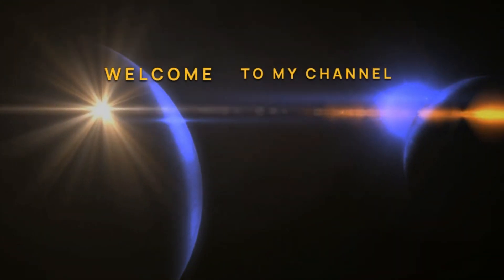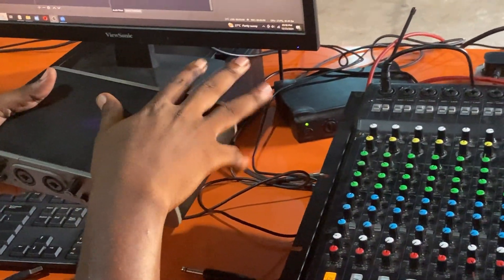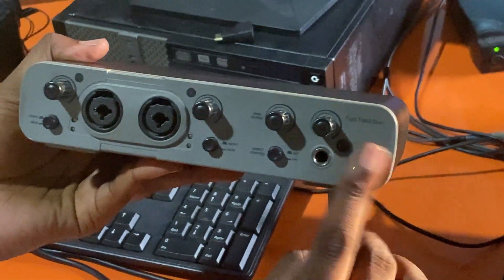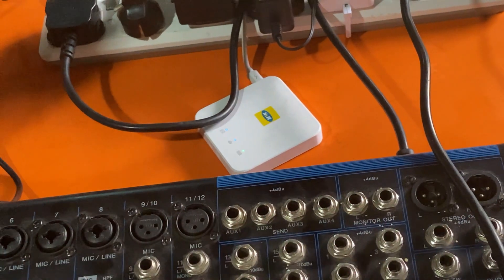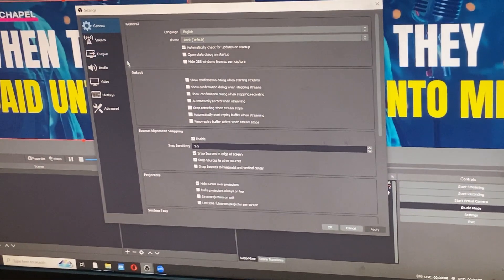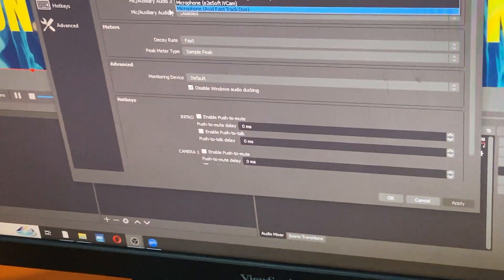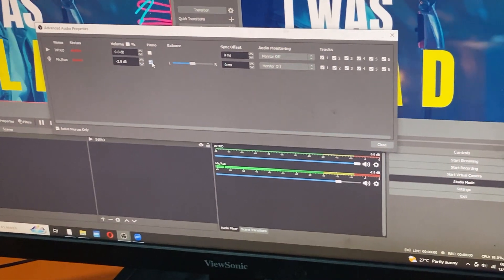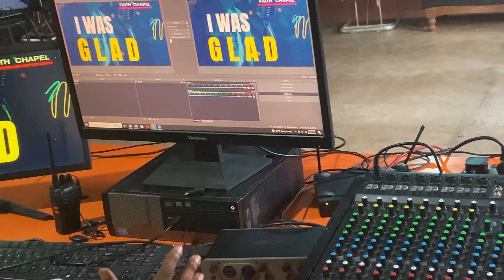OBS: Step by Step Transferring Mixer Sound to Sound Card for Livestreaming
Would you like to livestream with quality sound like a Pro? In this tutorial video, I will show you easy steps to follow in order to tap good sound from the Audio Mixer into OBS using a Sound card.